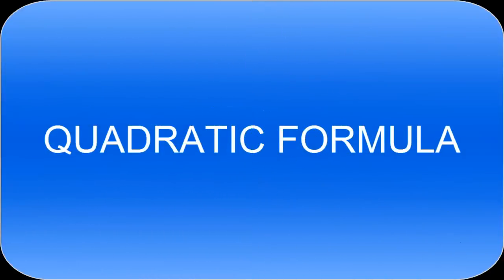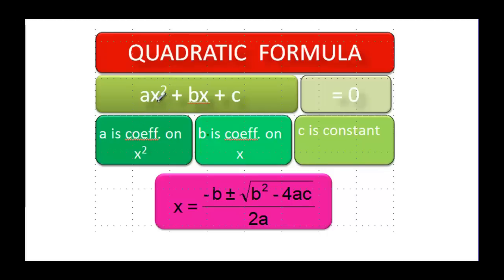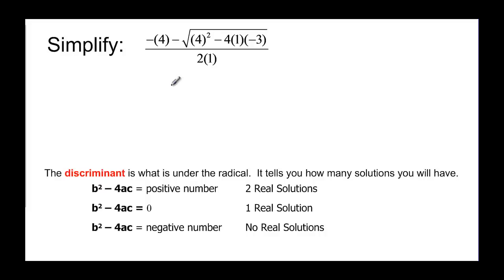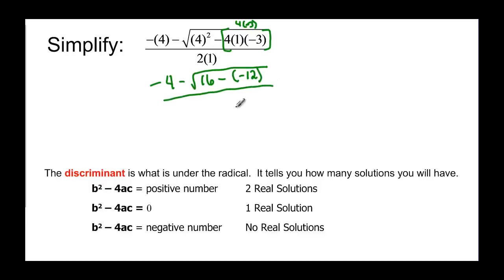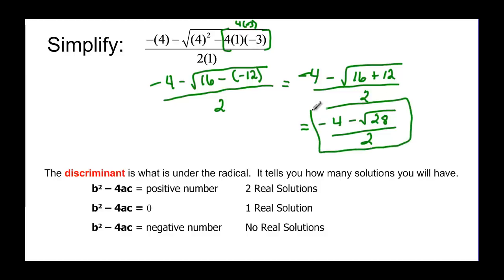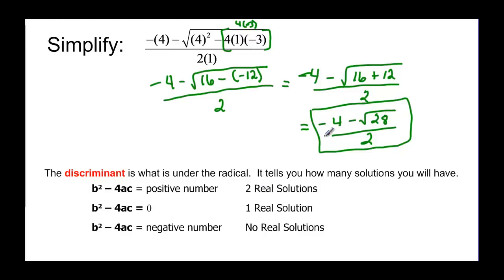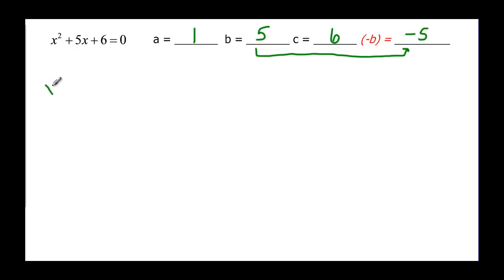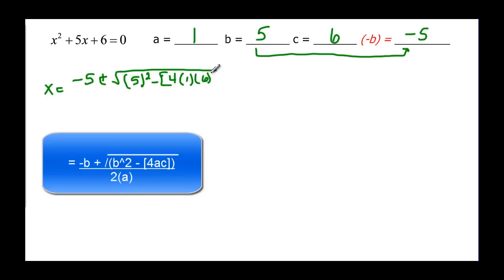097-50 Quadratic Formula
Explains the quadratic formula and uses it to solve quadratic equations